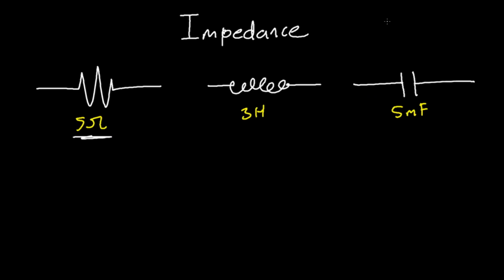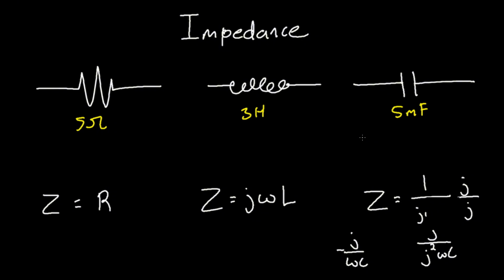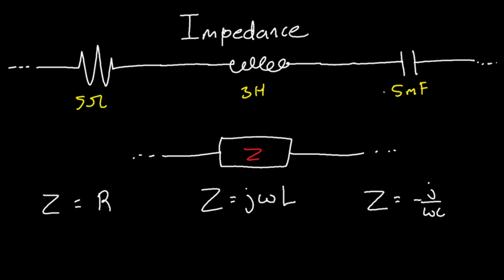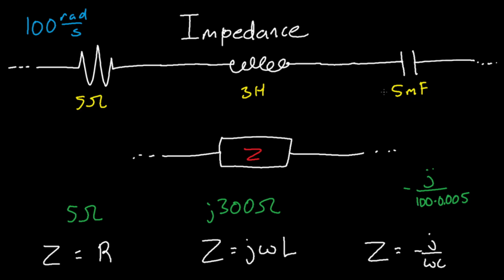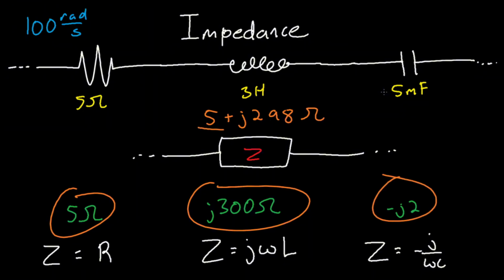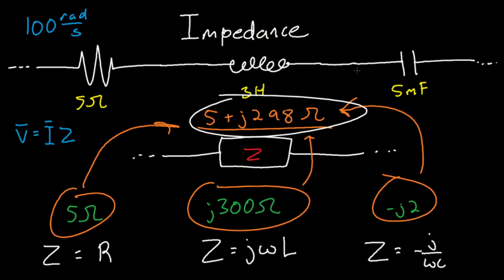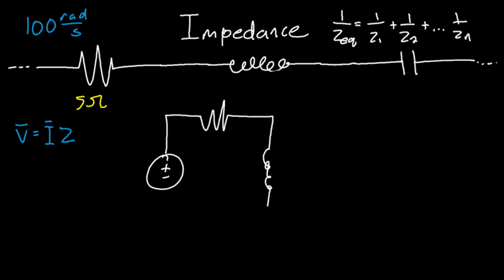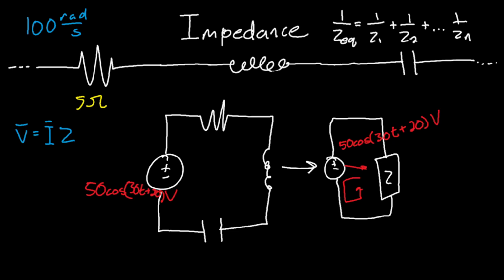How to Calculate Impedance (Complex Numbers)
In this video, Jitty demonstrates how to calculate the impedances of resistors, inductors, and capacitors, and provides additional information you need to know for future circuit analysis involving impedance.

Timestamps:
0:00 Formulas
2:10 Adding Impedances Example
5:40 Ohm's Law
8:00 KVL Example